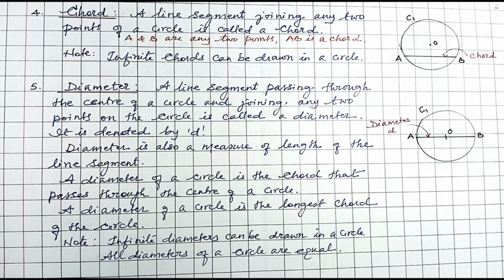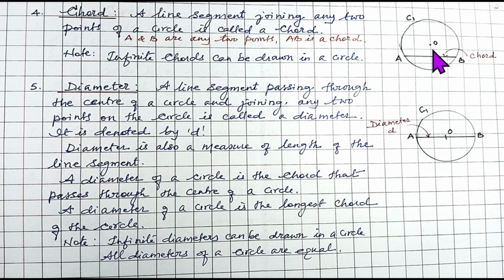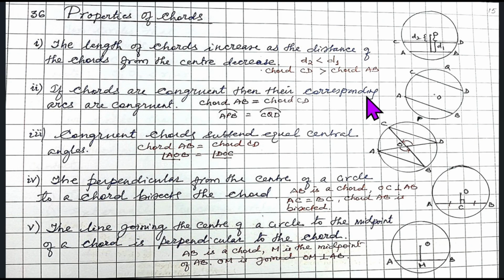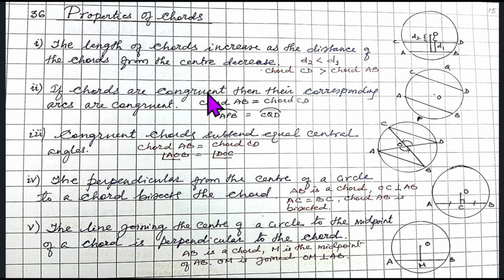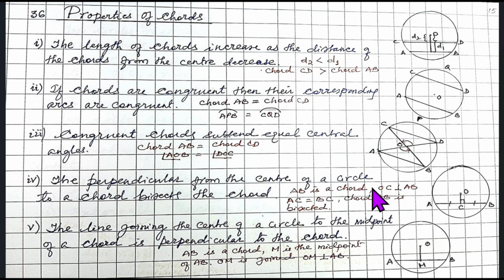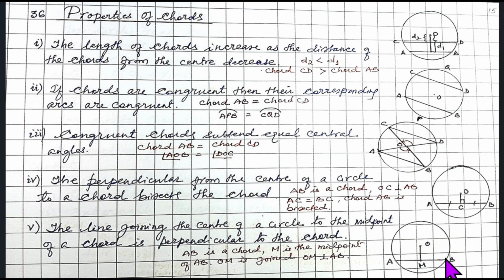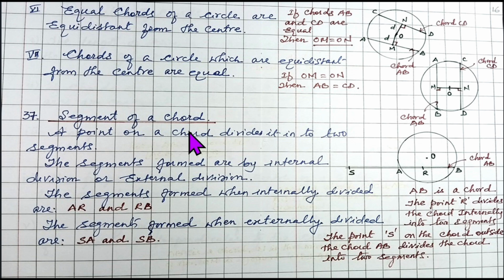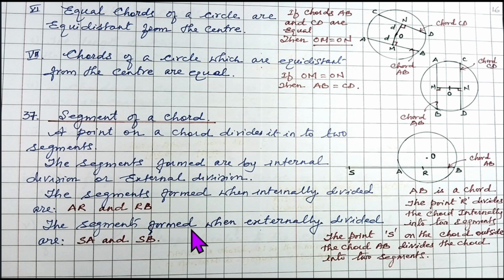What is a Chord ? Learning Chords of a Circle, Properties & Theorems.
What is a Chord, meaning and definition is discussed.
Properties of chords is explained.
The properties of chords are proved logically.
Length of a chord and its distance from the center is inversely proportional is explained and proved.
Congruent arcs form congruent chords is proved.
Equal chords subtend angles at the center is proved.
Chords subtending equal angles at the center  are equal is explained and proved.
The perpendicular to a chord from the center bisects the chord is proved.
A line joining the center and the midpoint of a chord is perpendicular to the chord is explained and proved.
Equal chords are equidistant form the center is proved.
Chords equidistant from the center are equal is explained and proved.
Segment of a chord is explained.
The video discussed the chords in detail for all to learn. It is an important study for all learning geometry.
The video will assist the grade 5 to grade 10 students of all boards.